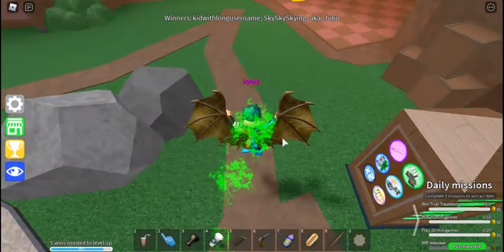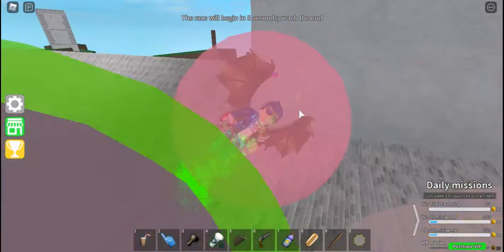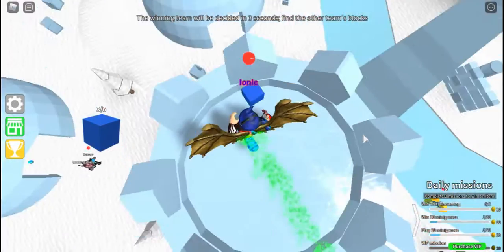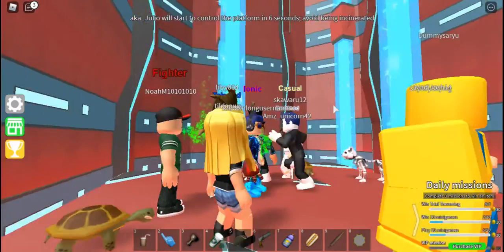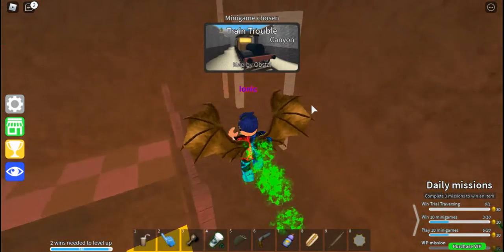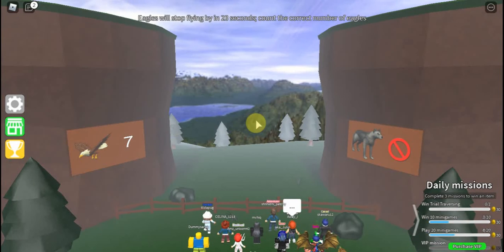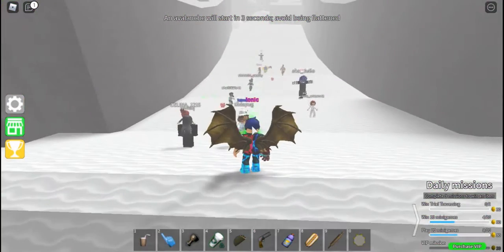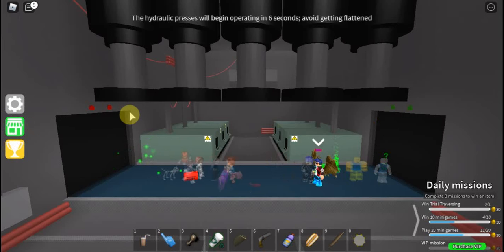ROBLOX Epic Minigames #2 | I WAS SO CLOSE!